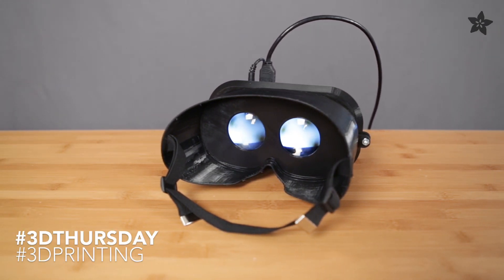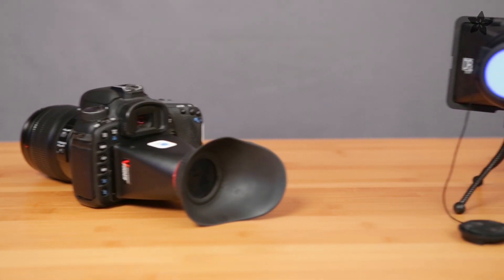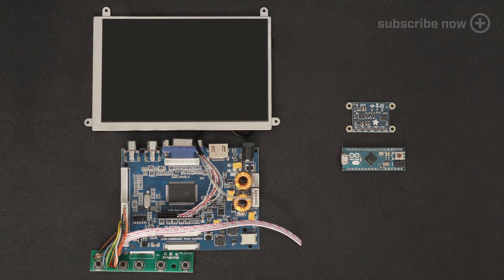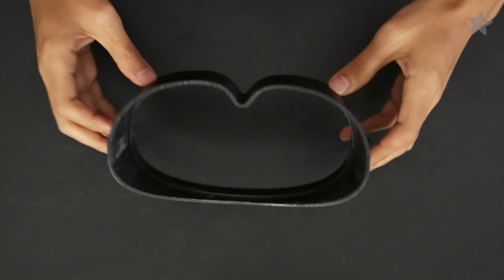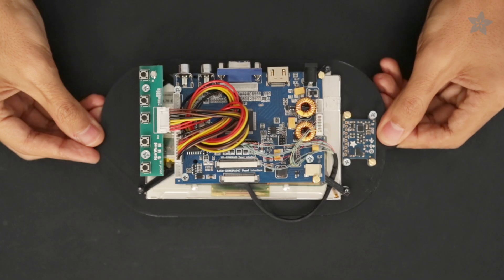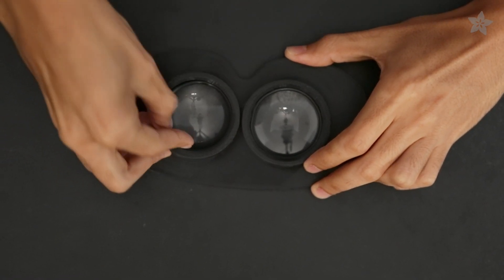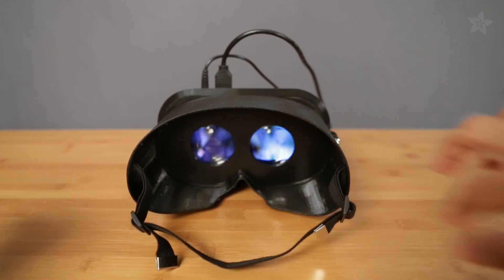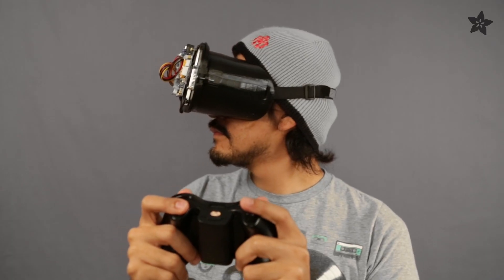3D Printed Video Goggles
Make your own head-mounted display with 3D printing and DIY electronics from Adafruit! This rig is perfect for making your own virtual reality gaming system. Build yours